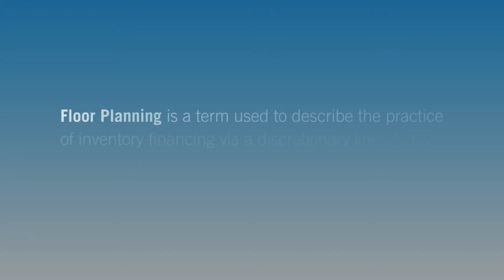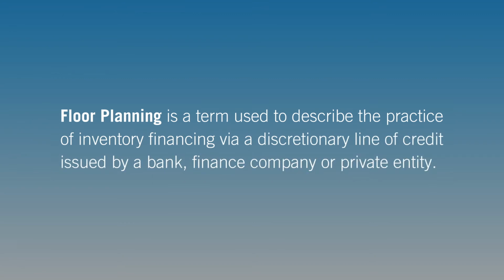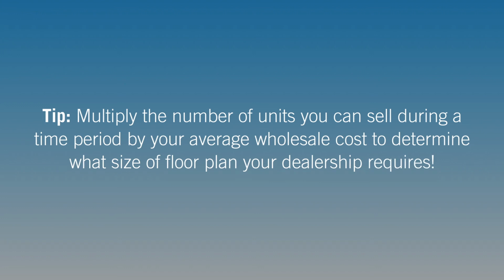Floor Plan 101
If you're an independent dealer or thinking about starting a car dealership, consider an independent auto dealer floor plan. In this video, we break down what floor plan financing is and how it can benefit your business. Get started floor planning cars today!